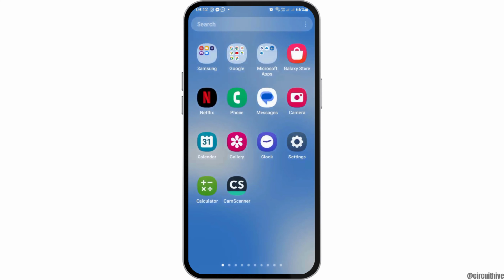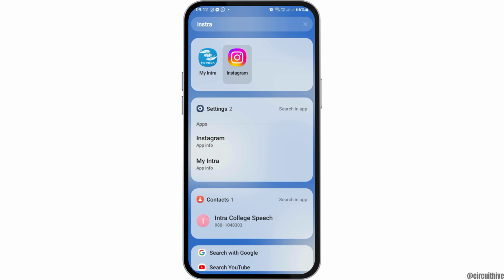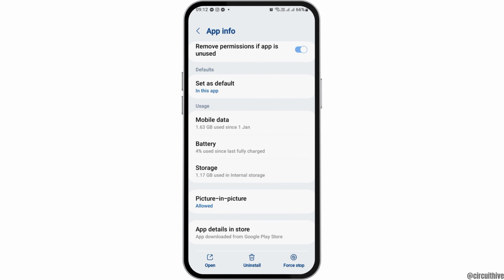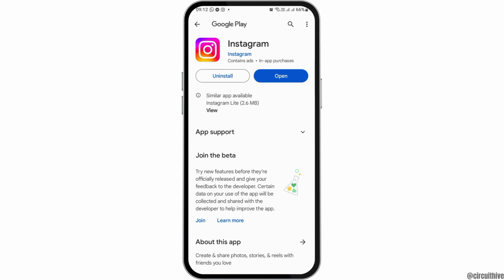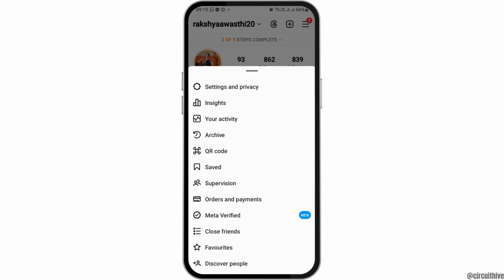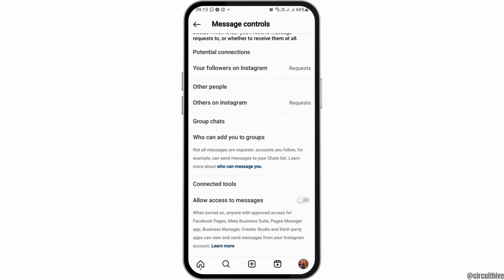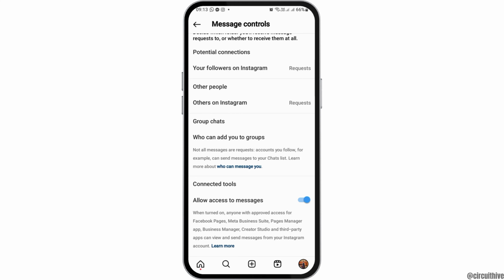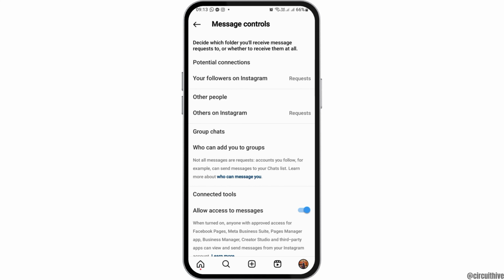Instagram Not Everyone Can Message This Account Problem 2024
Encountering the "Not Everyone Can Message This Account" error on Instagram? Don't worry, we've got you covered by showing How to Fix Not Everyone Can Message This Account Instagram Problem and Not Everyone Can Message This Account! In this tutorial, we'll provide you with the solution of you can send more messages after your invite is accepted to resolve this frustrating issue and ensure that your Instagram account is open for communication with everyone.

In this tutorial:
0:00 - Introduction
0:17 - Fixed: Not Everyone Can Message This Account On Instagram 2024 | Not Everyone Can Message This Account Instagram Fix 2024 | Fix Not Everyone Can Message This Account

Join us as we walk you through the steps to troubleshoot and fix the "Not Everyone Can Message This Account" error on Instagram. Whether you're a business or an individual user, we'll help you resolve this issue and ensure seamless communication with your followers.